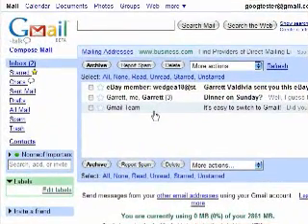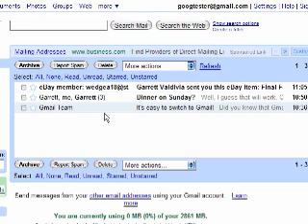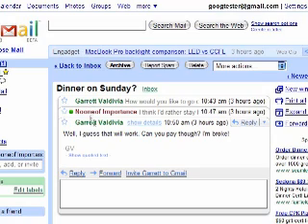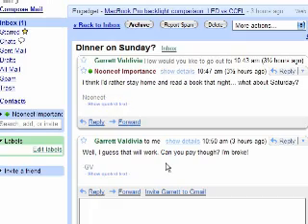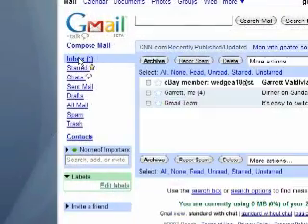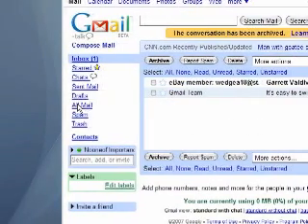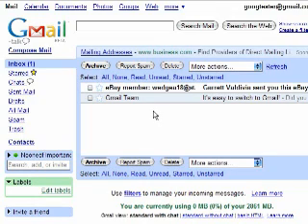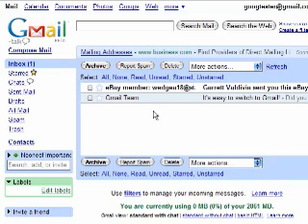Gmail Introduction: Webmail, Conversations, and Tags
Get tired of mail-quotas and not being able to access ALL your past emails while away from your main computer? Switch to Gmail! This week we look at some of the basic concepts behind Gmail like conversations, tags, and mail search.